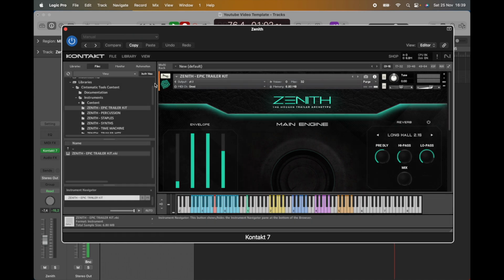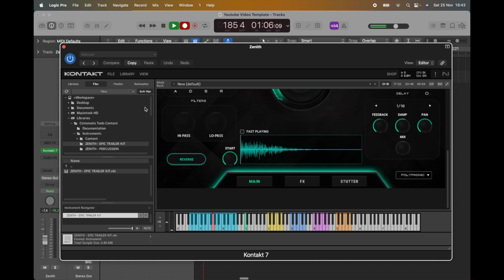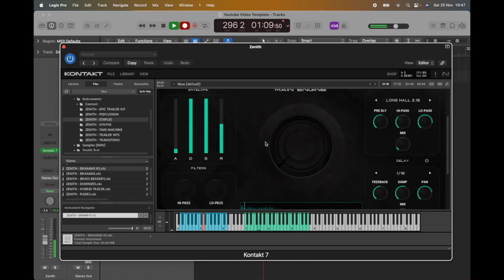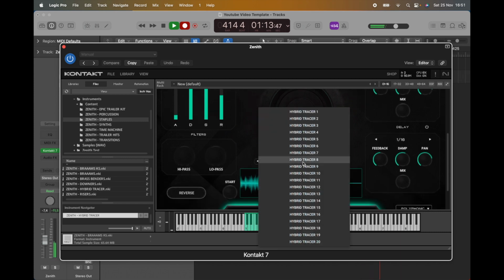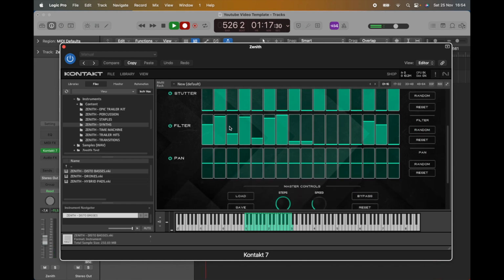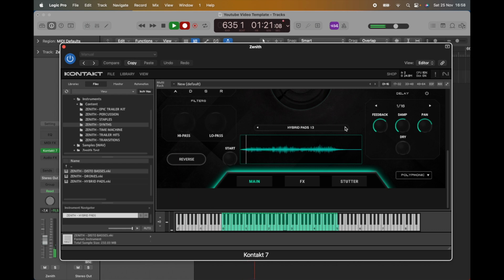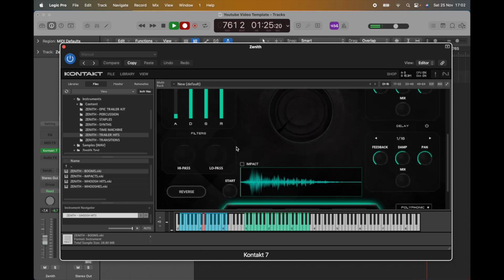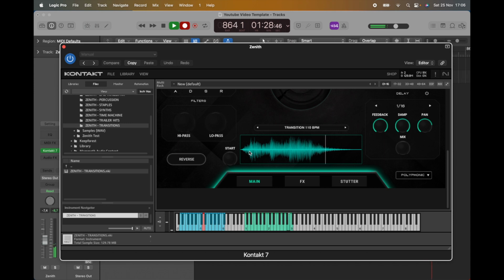Zenith Walkthrough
Zenith - The Modern Trailer Archetype

Created by Cinematic Tools, Zenith is a Sound Design library created for trailer music composers and sampled through Native Instruments' Kontakt.

I give a walkthrough and demonstration of this library to give you a better idea of it's capabilities and sounds before you make your purchase decision.

Chapters
Intro 0:00
Interface 0:47
Epic Trailer Kit 4:25
Percussion 5:18
Staples 6:42
Braaams KS 7:17
Braaams 8:10
Brass Benders 9:04
Downers 10:32
Hybrid Tracers 11:32
Risers 12:32
Synths 13:28
Distorted Bass 13:49
Drones 16:44
Hybrid Pads 18:30
Time Machine - TikToks 19:54
Trailer Hits 20:35
Booms 20:50
Impacts 21:41
Whoosh Hits 22:38
Whooshes 24:08
Transitions 25:13
Outro 27:03